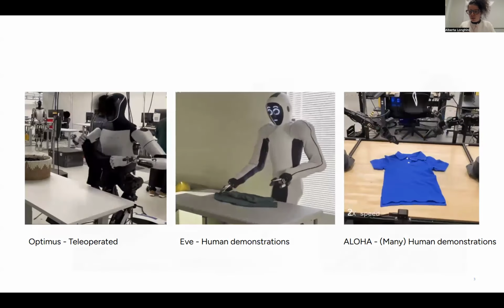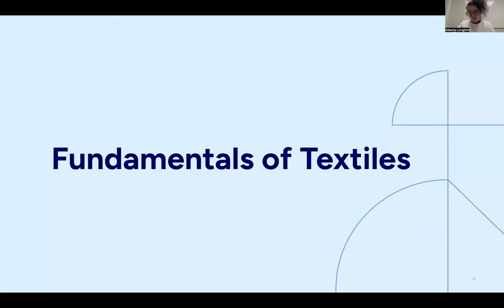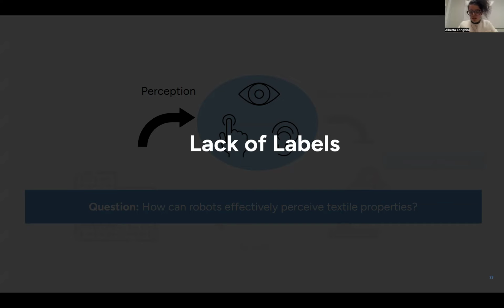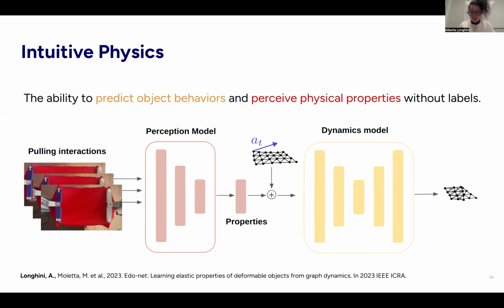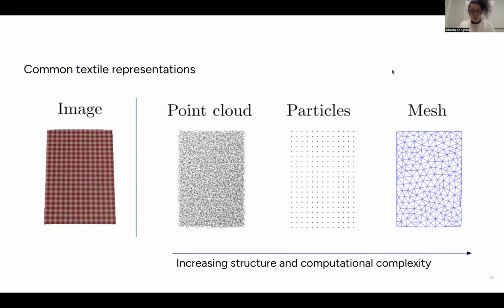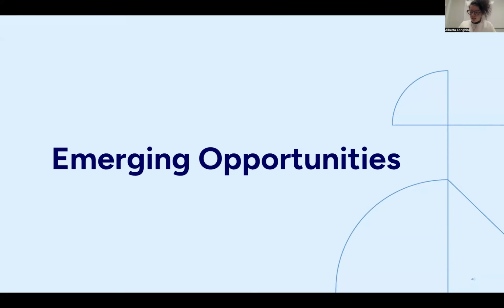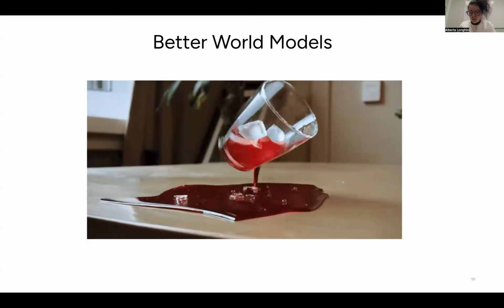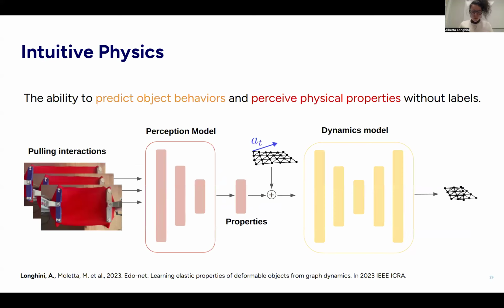Towards General Manipulation of Deformables, Alberta Longhini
In caregiving, industrial, and household environments, robots are increasingly tasked with manipulating deformable objects, such as folding laundry or assisting with dressing. Achieving proficiency in these applications hinges on advancing deformable object manipulation, which presents distinct challenges due to the high-dimensional freedom of textiles and their complex, often occluded configurations that arise from their deformable nature. Despite their prevalence in everyday settings, the manipulation of deformable objects lags significantly behind that of rigid objects. As the demand grows for automated solutions to address workforce shortages and support caregiving, particularly for an aging population, developing adaptive strategies for textile manipulation has become essential to realizing effective automation in human-centered environments.

This talk will cover recent advancements in robotic textile manipulation, with a focus on the perceptual and control challenges associated with adapting to textile variability. I will discuss frameworks developed to generalize across diverse textile properties, enabling robots to dynamically adjust their manipulation strategies based on variations in material properties. By incorporating textile-specific characterization methods and leveraging advanced sensing and modeling, these systems aim to bridge the gap between simulated and real-world textile interactions. Emphasis will be placed on the critical role of closing the action-perception loop, which allows robots to adapt their actions online, enhancing generalization and adaptability in tasks such as laundry folding and textile sorting.